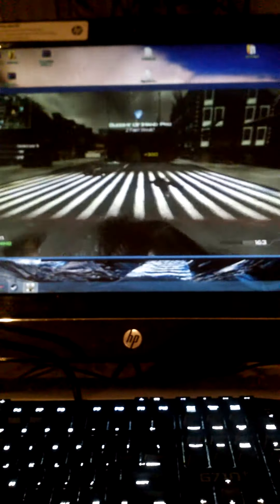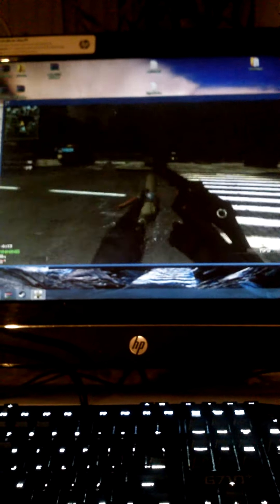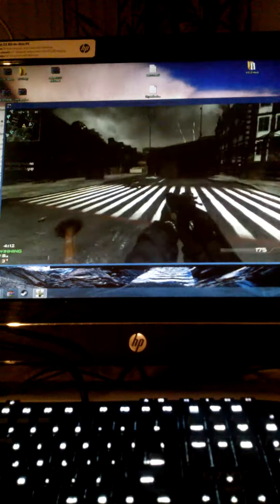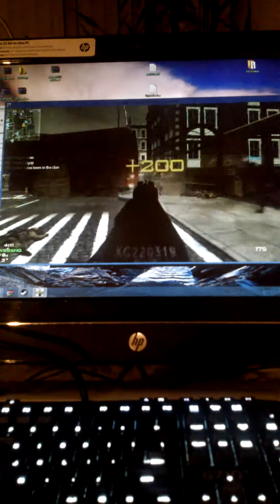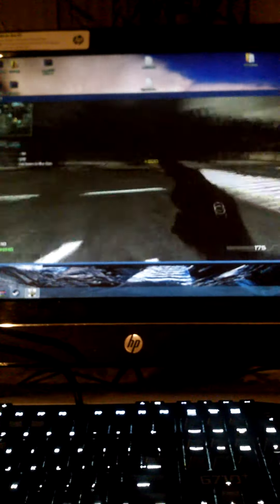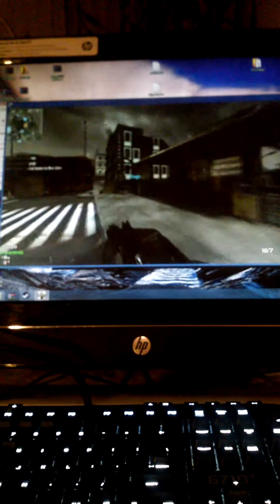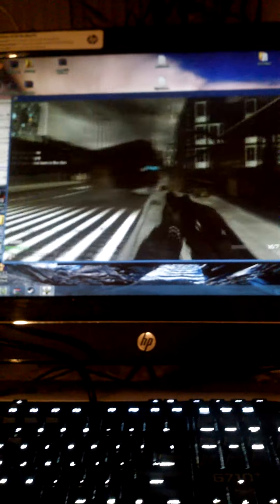Almost Moab rushing :(